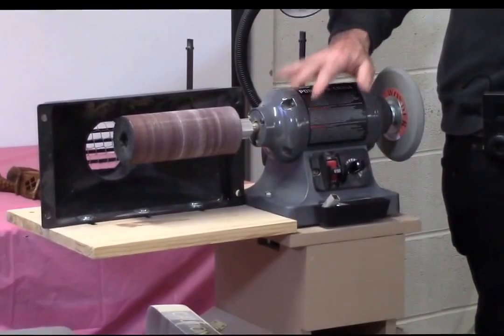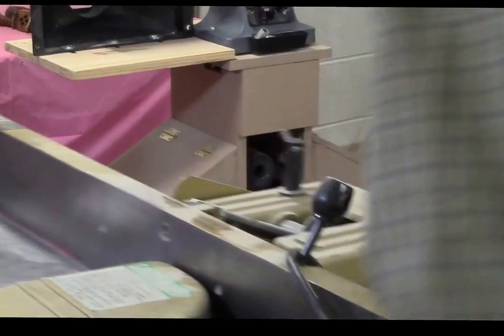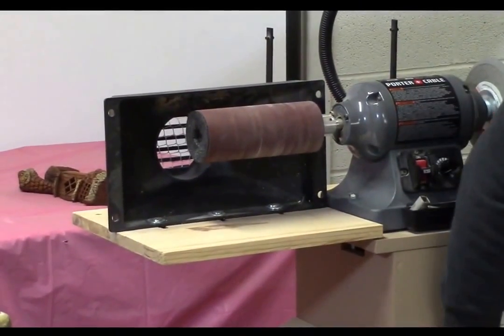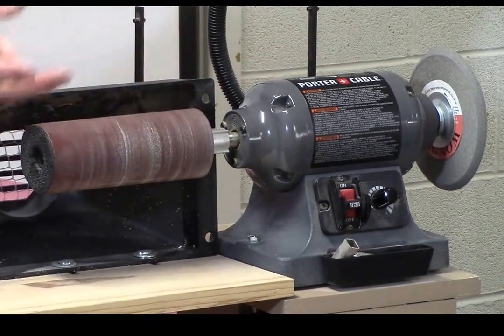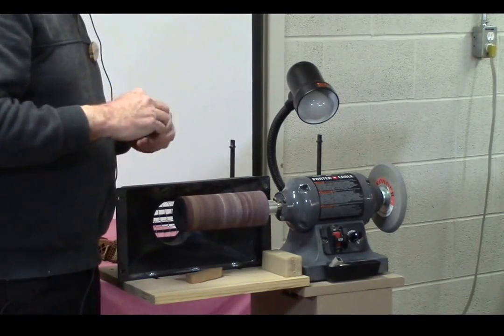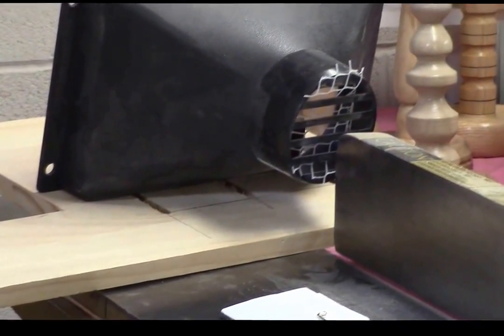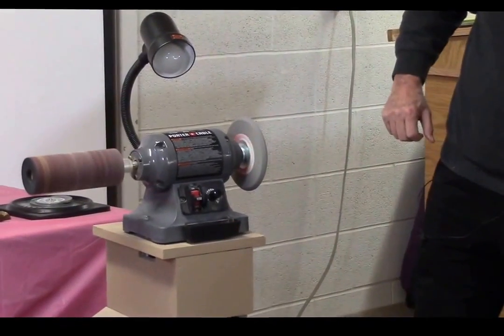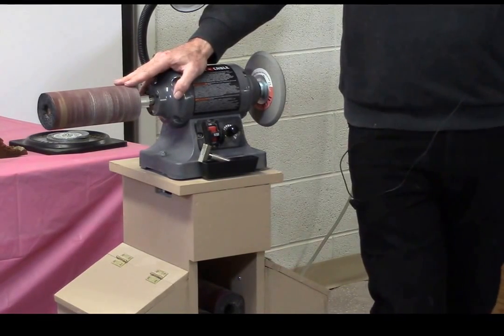Don McFarland Sanding Station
Don gives us an overview of a Sanding station that is used for Intarsia